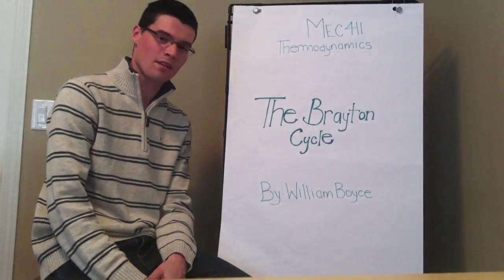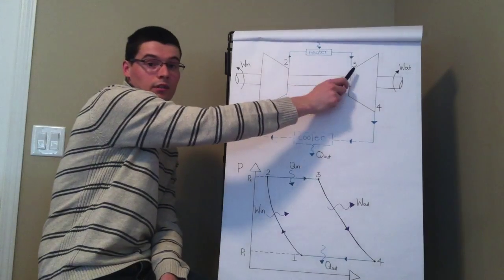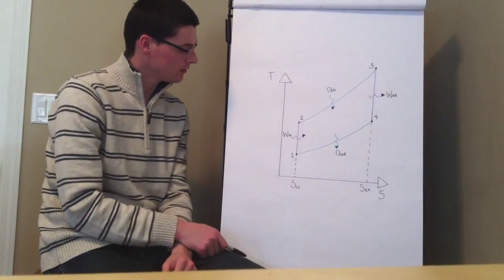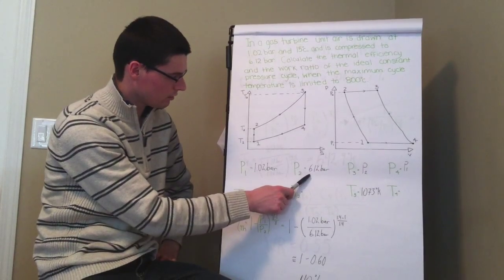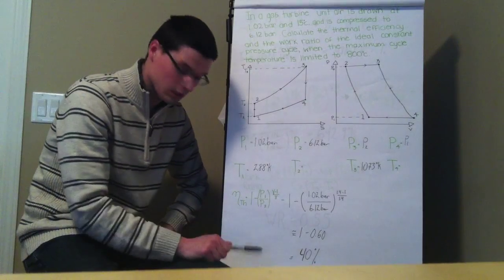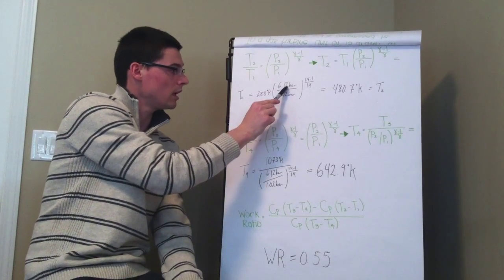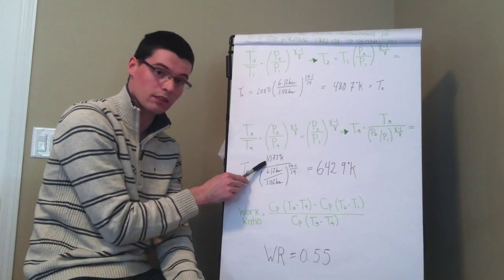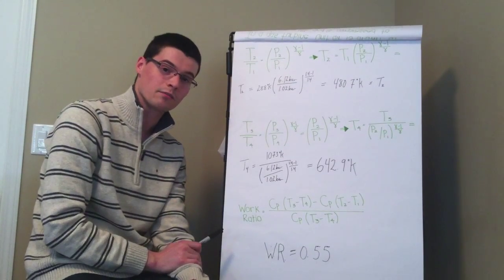MEC 411: Brayton Cycle